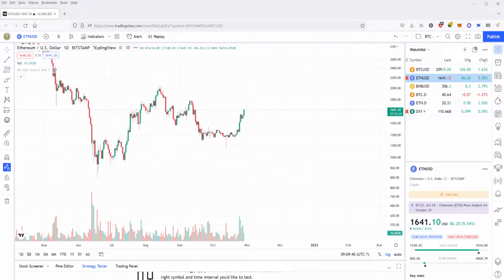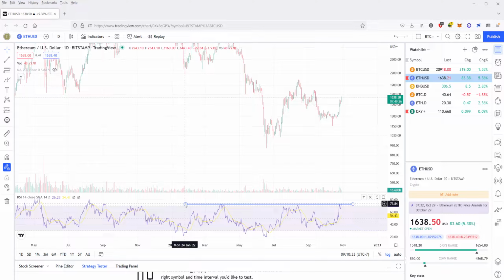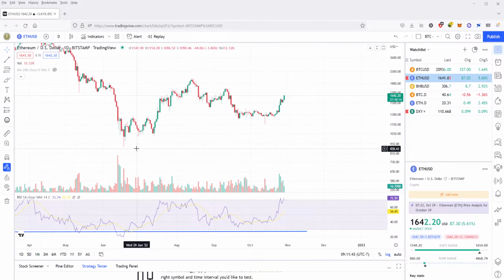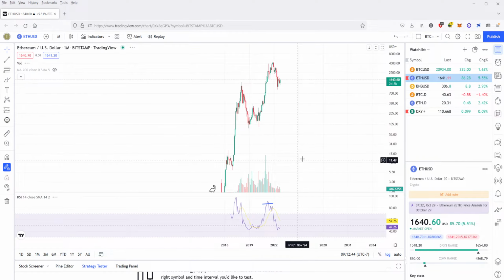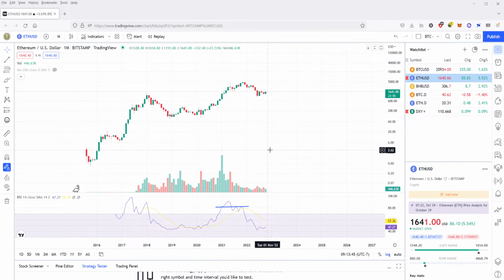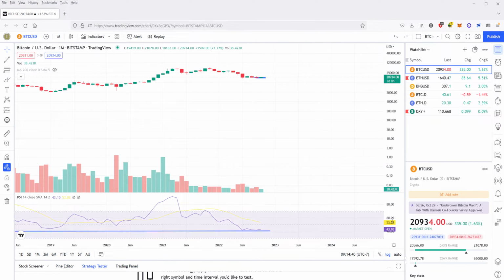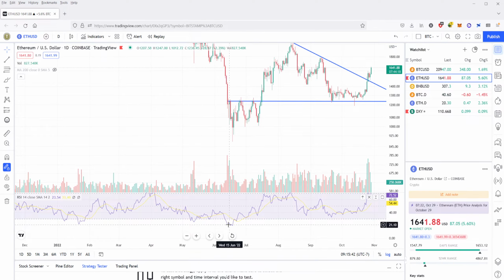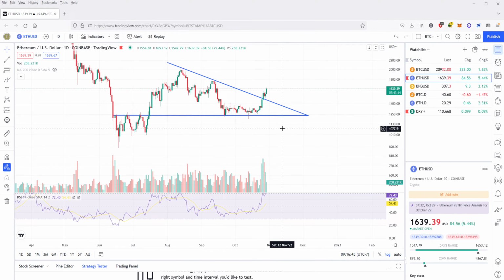This is How to Use RSI!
In this video I go over what RSI means, how I use it and where you can find it. RSI can be used to track momentum and give you a general idea of when the asset is overbought and oversold. It can be used in both short and long time frames.